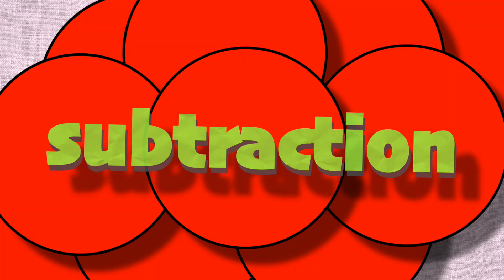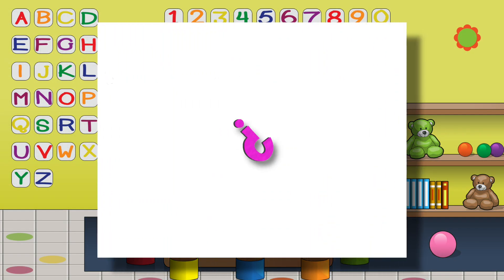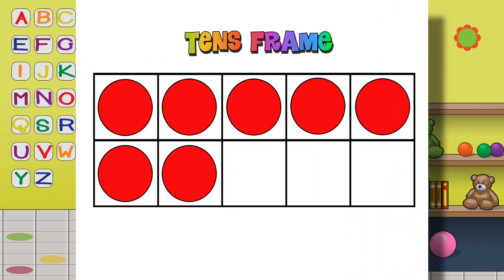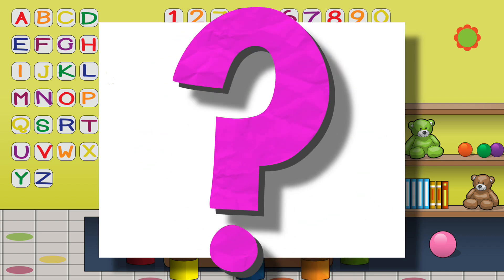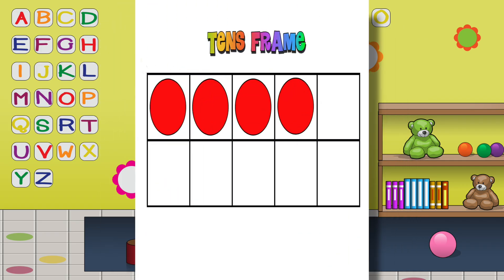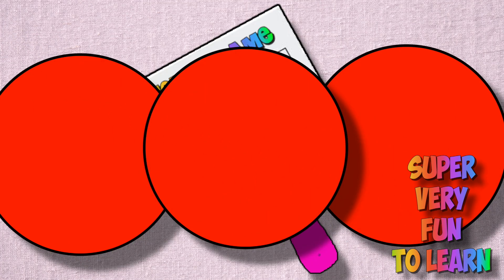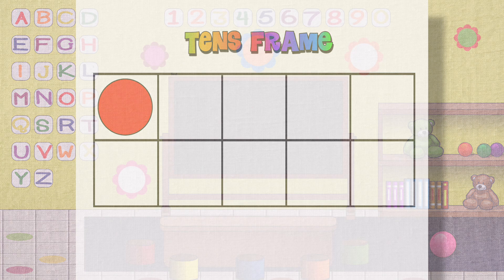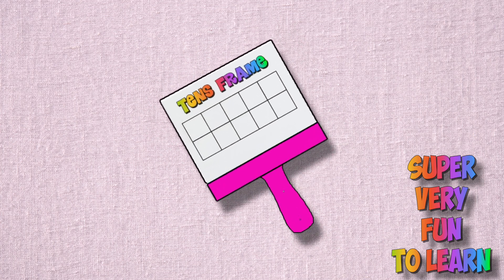Tens Frame Subtraction Song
I use this to introduce the concept of subtraction on the Tens Frame- I pause the video often to let my students discuss and model their ideas and understanding of subtraction or 'taking away.'